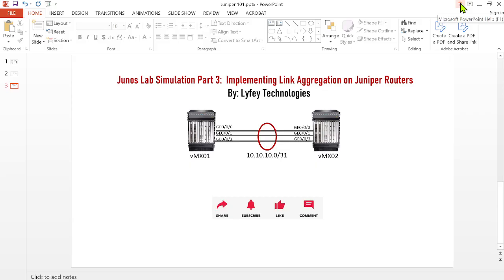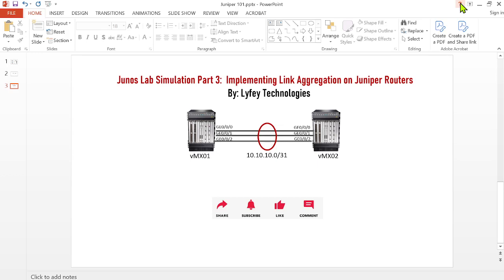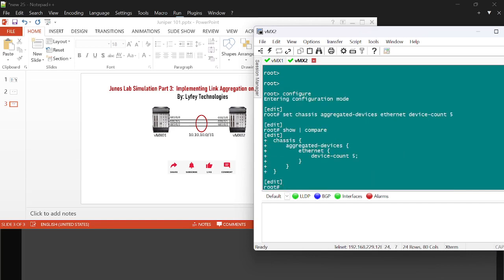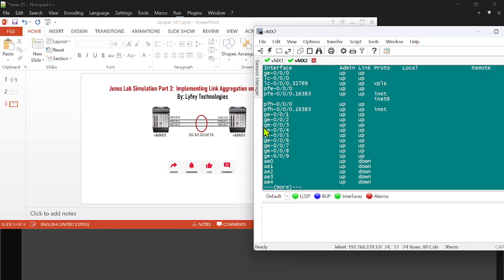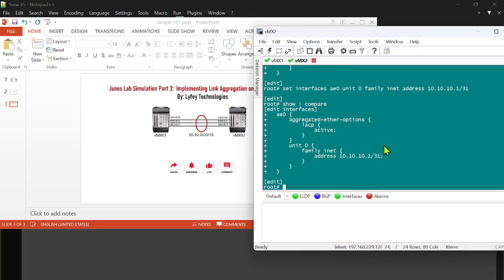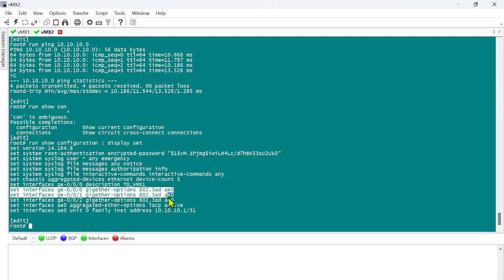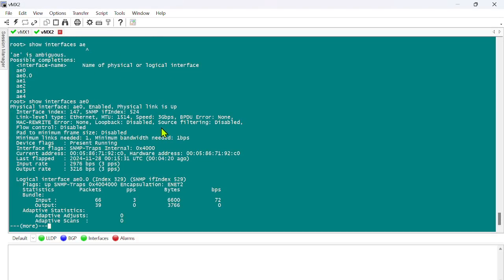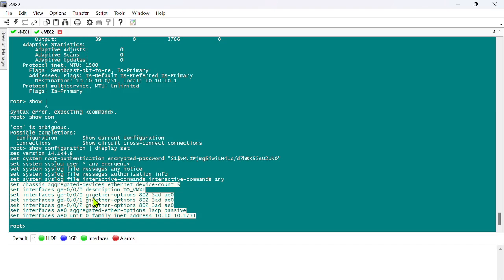Juniper Lab Simulation Part 3: Implementing Link Aggregation on Juniper Routers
Link aggregation is a very common networking technology that allows us to bundle multiple physical links into one logical link. This helps improve network capacity and resiliency.